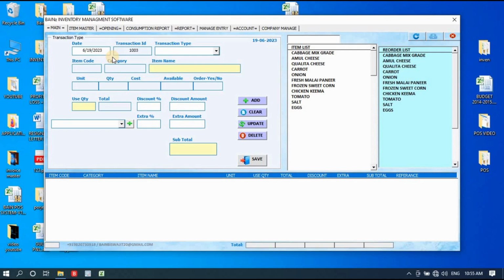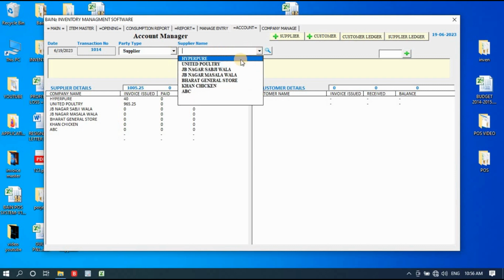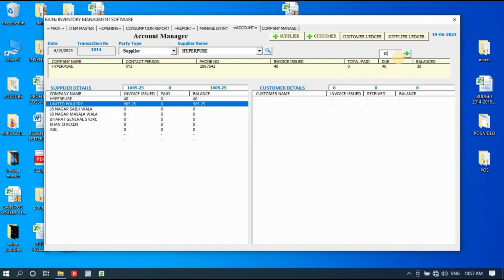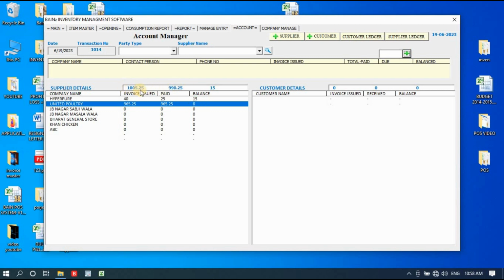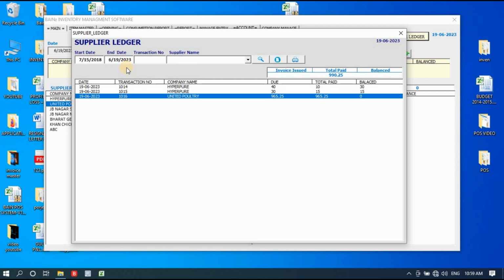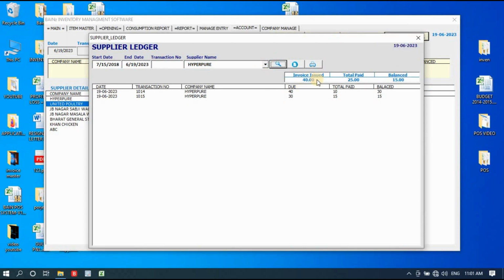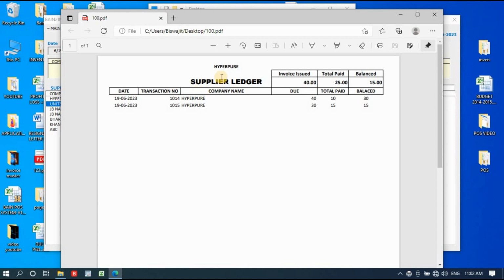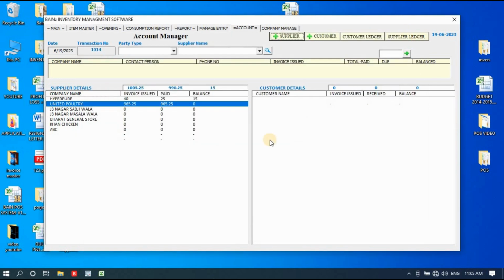INVENTORY MANAGEMENT SOFTWARE (ACCOUNT MANAGEMENT)inventory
BAINz Inventory management software is fully automatic Microsoft based Lifelong system.
This software has PURCHASE/SALE/TRANSFER/DISCARD/ACCOUNT SYSTEM and many more .
You can manage Discount or Extra charges Percentage wish or Direct amount wish.
For every entry you can print Invoice.
Very easy to ADD/EDIT/ DELETE items from system.
Manage customer or supplier easily and generate ledger.